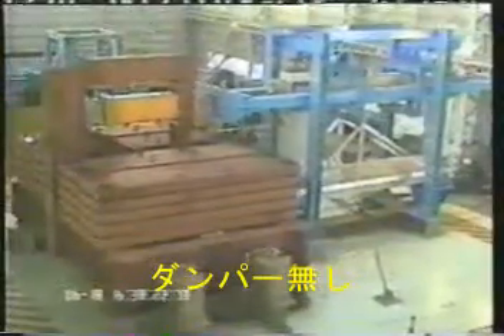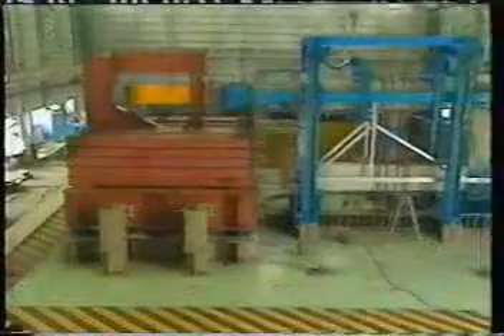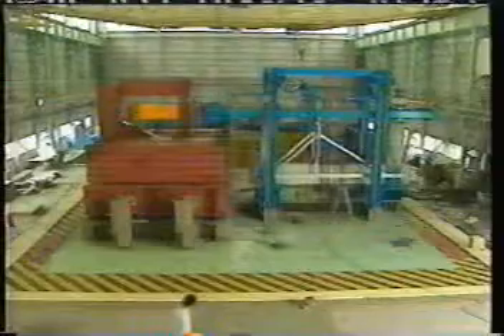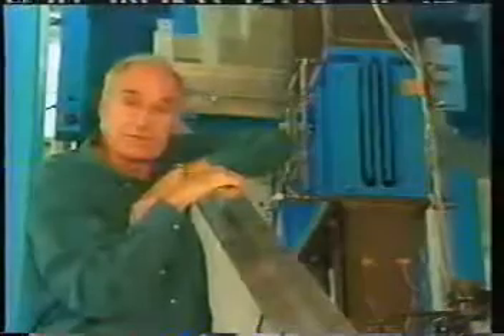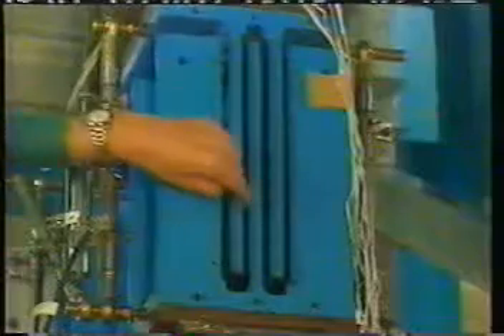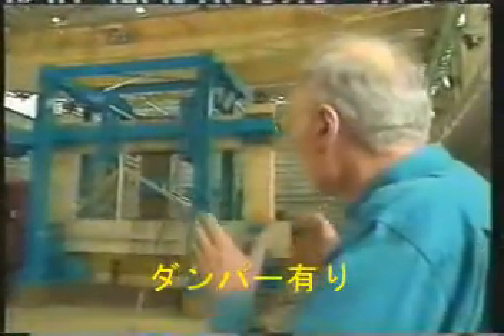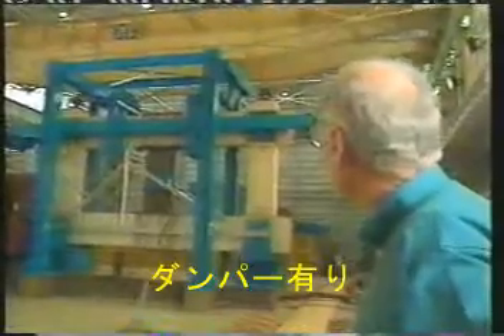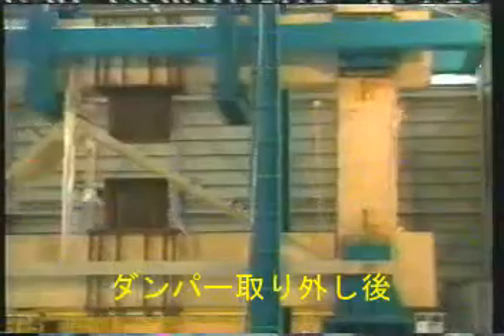黏彈性制震牆摩擬震動臺試驗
產品設備的測試報告影片